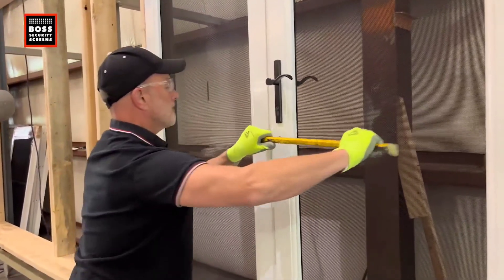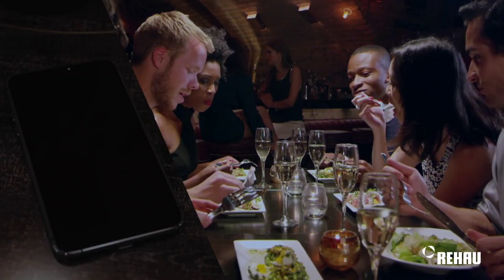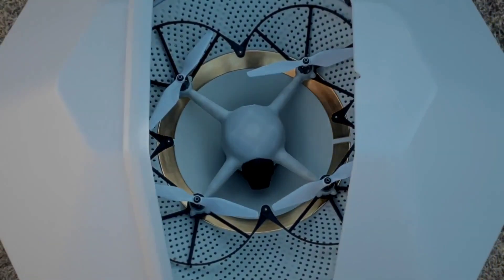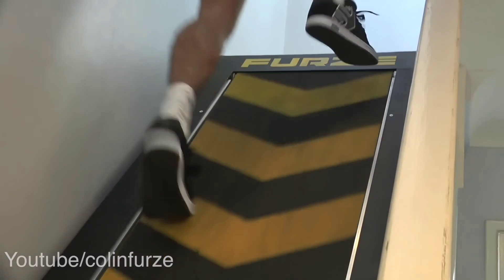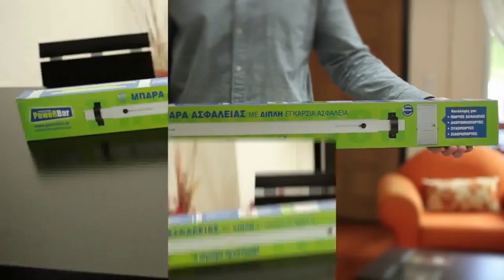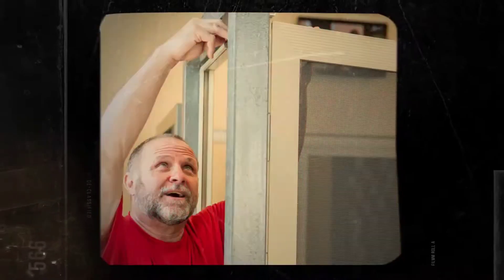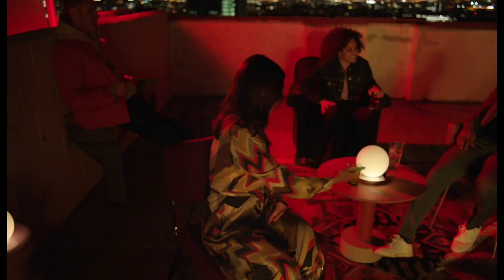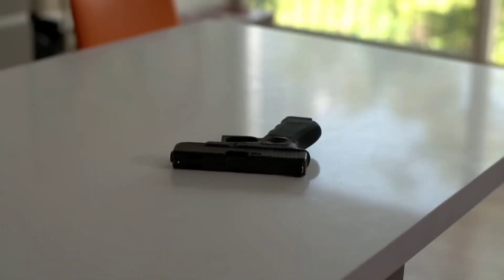Ultimate Home Security Tech To Defend Your Family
In this video, we'll explore a wide range of cutting-edge technologies designed to bolster your home's security, providing you and your loved ones with peace of mind. From smart surveillance systems to advanced access control solutions, we'll showcase the latest in home security tech. Our goal is to equip you with the knowledge and tools to defend your family and safeguard your home, helping you stay one step ahead of potential threats in an ever-changing world. Join us as we delve into the world of smart home security, where innovation meets protection.

PURCHASE LINKS 🛒

SwitchBot Smart Lock

Philips Hue Bright Home Security

CONTENTS

Time Stamps
00:00 - Intro
00:14 - REHAU Smart Guard
01:15 - Beehive
02:23 - Treadmill Staircase
03:21 - SwitchBot Smart Lock
04:16 - PowerBar
05:19 - Boss Security Screens
05:57 - Bright Home Security
06:38 - ZoreX Gun Lock